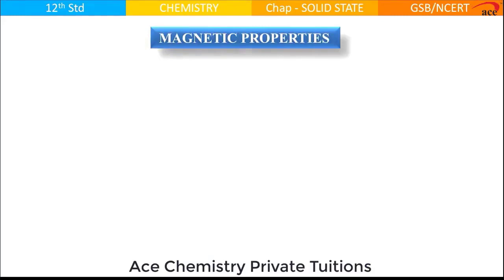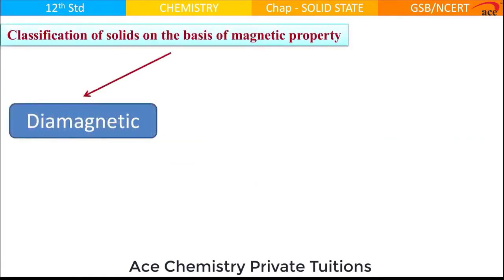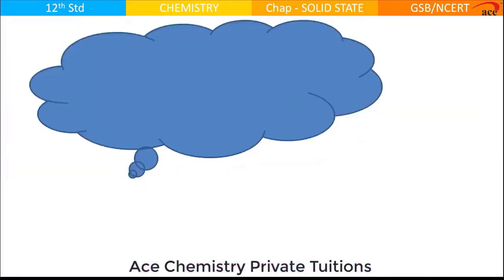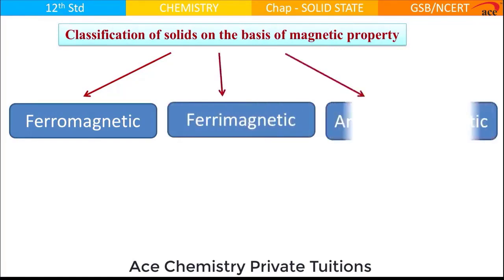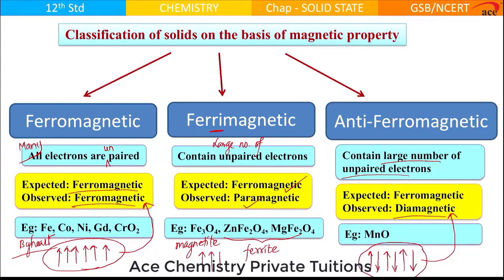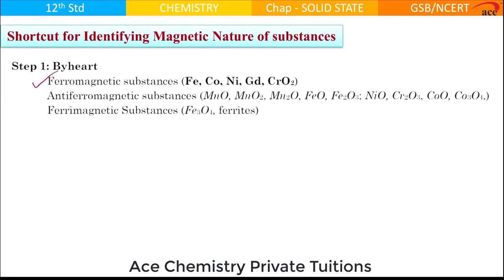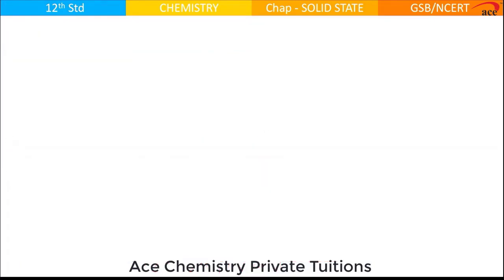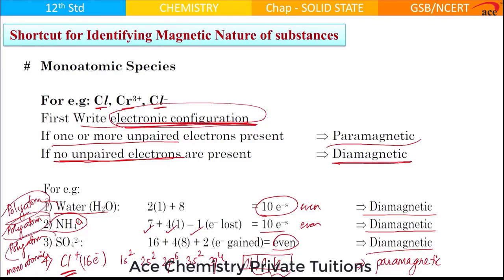Understand Magnetic Properties Of Solids with a simple Trick | Chemistry | Solid State | ACPT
In this video, Prof. Santosh Yadav Sir has explained throughly about Magnetic Properties Of Solids i.e Ferromagnetic | Ferrimagnetic & AntiFerromagnetic . Which is sufficient for JEE/NEET/AIIMS and other entrance exams.